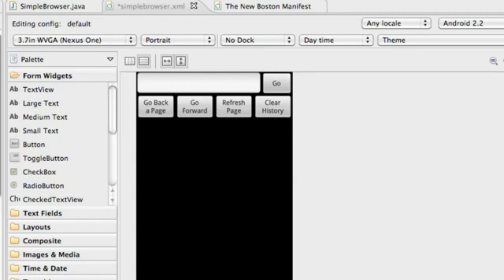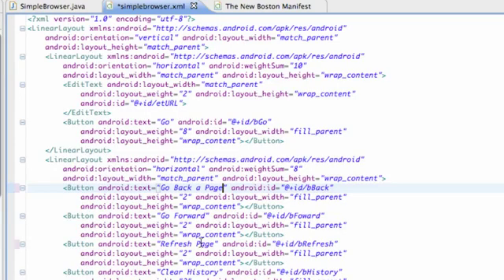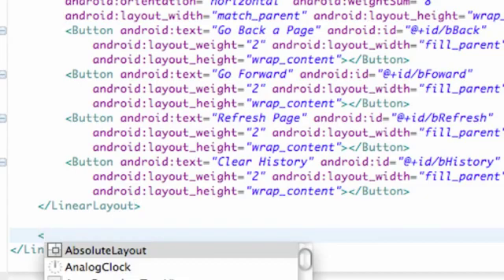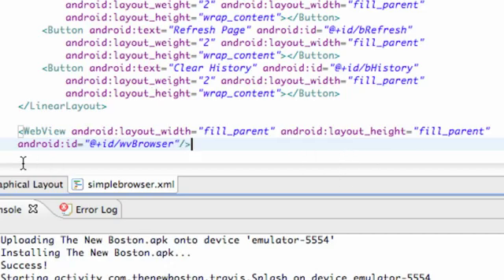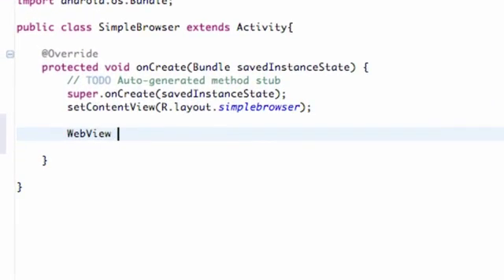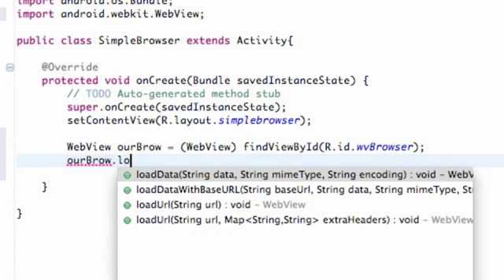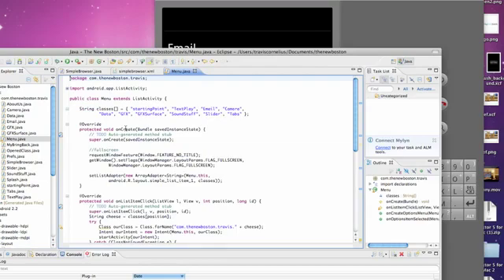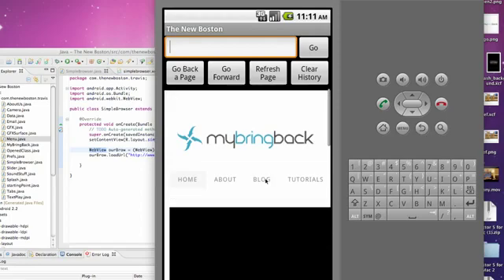Android Application Development Tutorial 89 Create a Browser with WebView YouTube